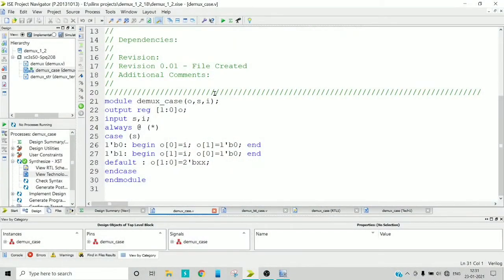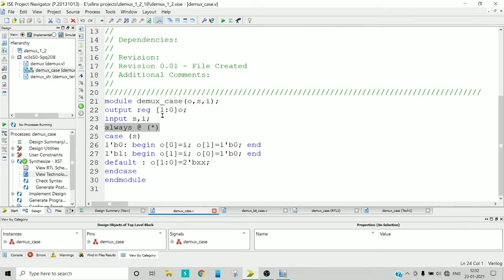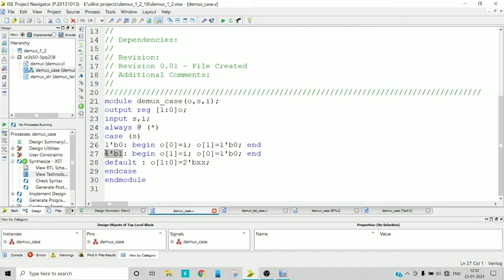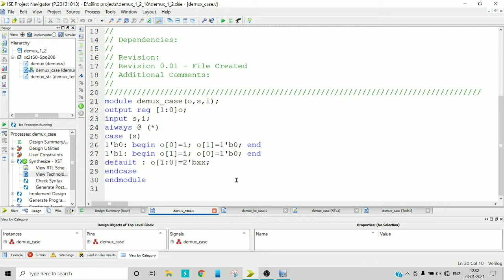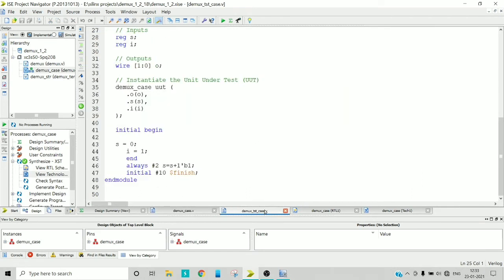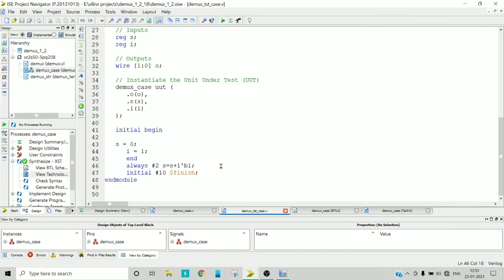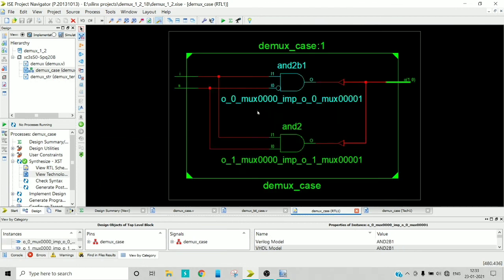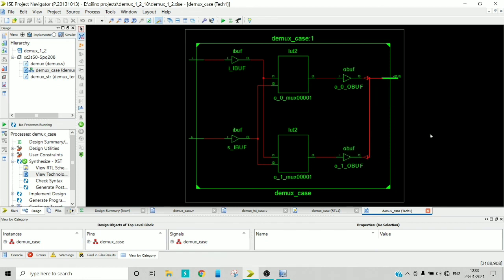Tutorial 22: Verilog code of 1 to 2 de-mux using Case statement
Verilog code of 1 to 2 de-mux using Case statement.